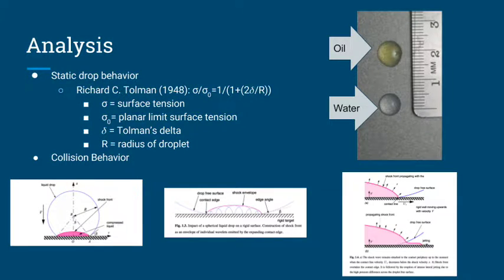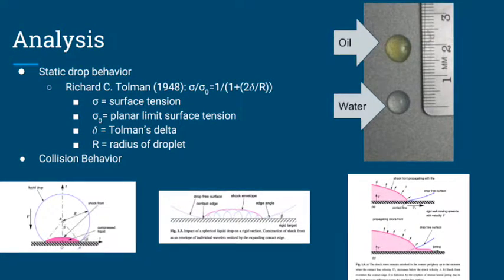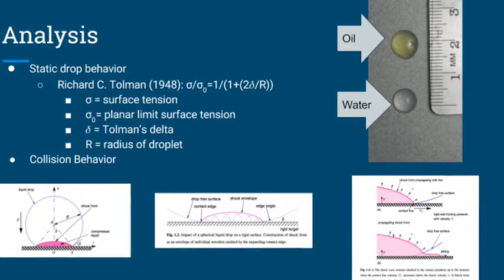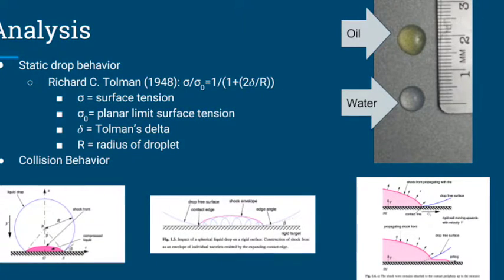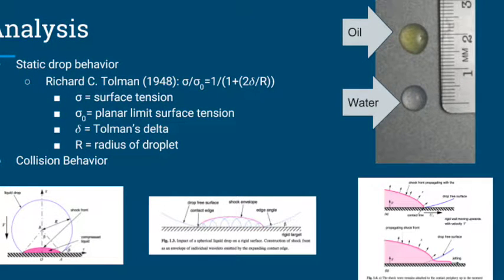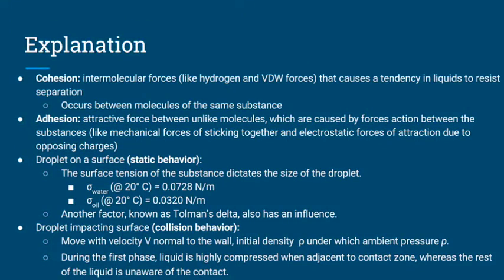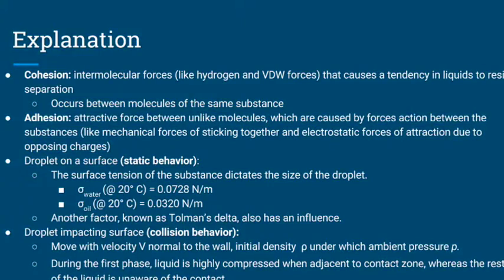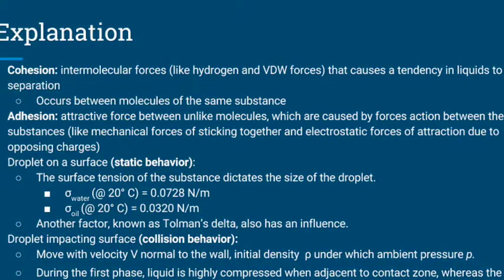EME 303 GROUP #63 PRESENTATION